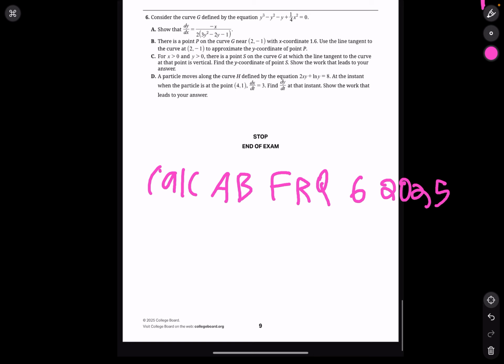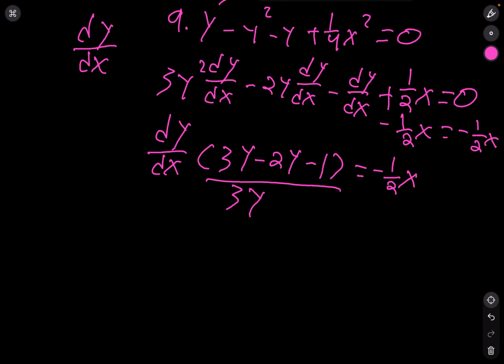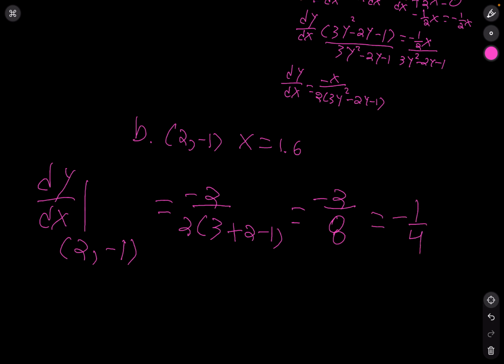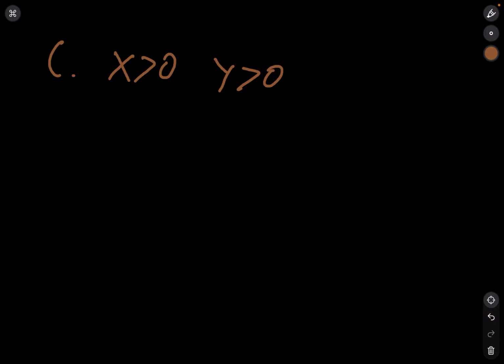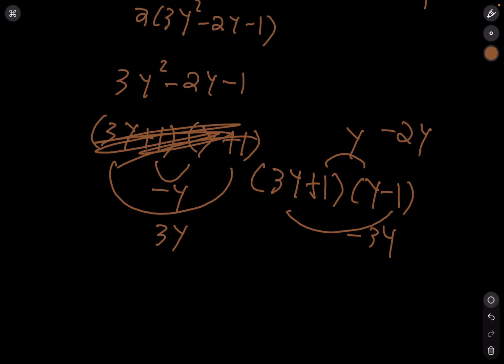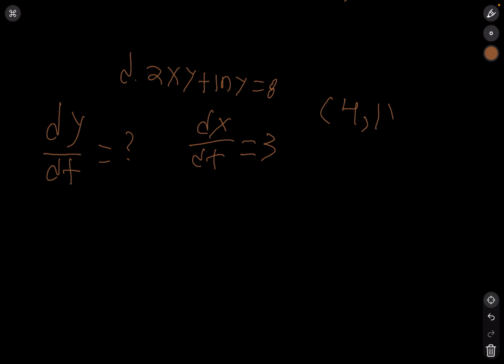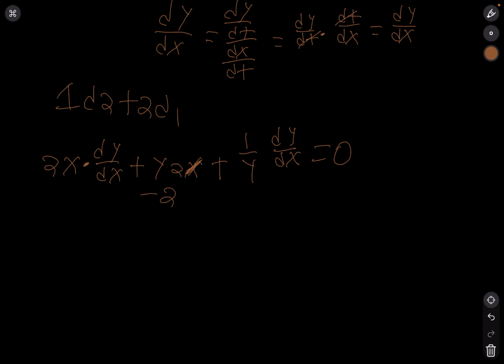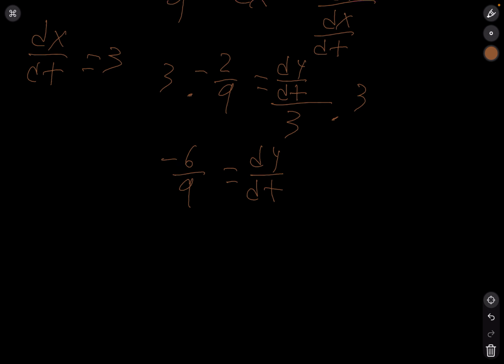AP Calculus AB FRQ #6 Walkthrough 👍🏽 (2025)